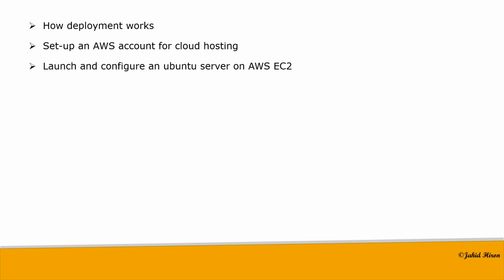Course Curriculum | Mastering Web Deployment with CI/CD Automation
Mastering Web Deployment with CI/CD Automation | Full Hands-On DevOps Course

Ready to stop copy-pasting deployment commands and start automating them? In this course, you'll go from the fundamentals of how a web server handles requests all the way to a fully automated CI/CD pipeline — with one real, hands-on project from start to finish.

What you'll learn:
🔹 How web servers process requests & responses
🔹 Reverse proxy setup with Nginx
🔹 Setting up an AWS account & launching an Ubuntu cloud server
🔹 Installing & configuring Nginx as a reverse proxy
🔹 AWS Security Groups — what they are and why they matter
🔹 Buying and configuring a custom domain
🔹 Installing a free SSL certificate for HTTPS
🔹 Building two CI/CD pipelines — one for staging, one for production

Who this course is for:
Anyone starting their DevOps journey who wants practical, real-world deployment skills — not just theory.

I'm Jahid Hiron, a Software Engineer with 10+ years of experience, and I built this course to be simple, interactive, and project-based so you actually walk away knowing how to deploy and manage web apps in the cloud.